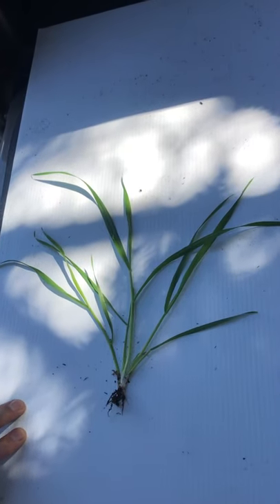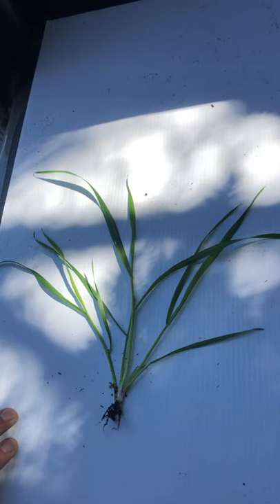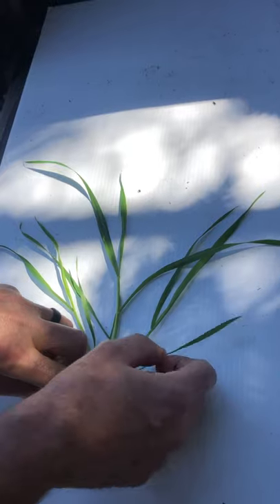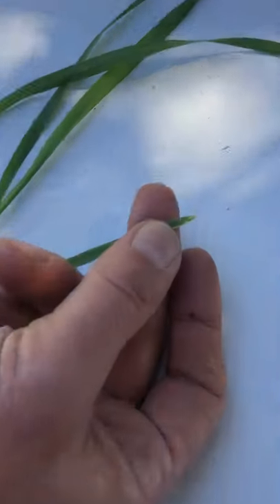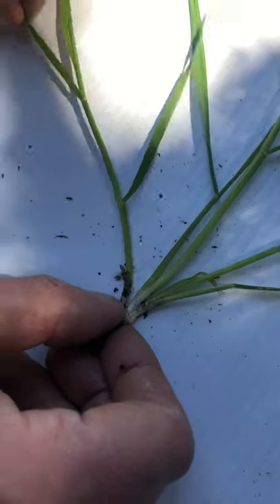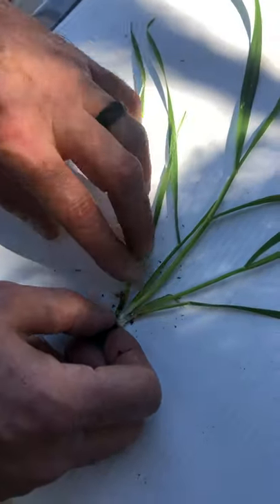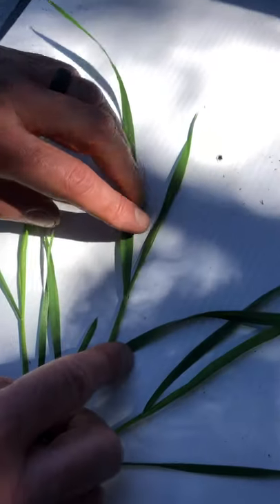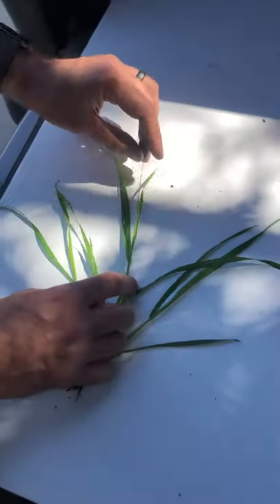Staging wheat is an art as well as a science | Corteva Agriscience Canada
Jason Smith works through a six leaf wheat plant to show us just how to stage one ourselves. Look for the first blunted tip and avoid confusing for tillers!